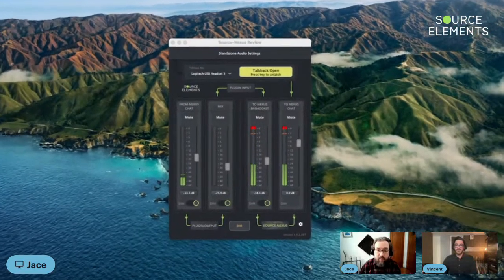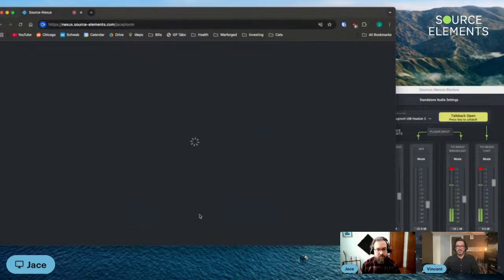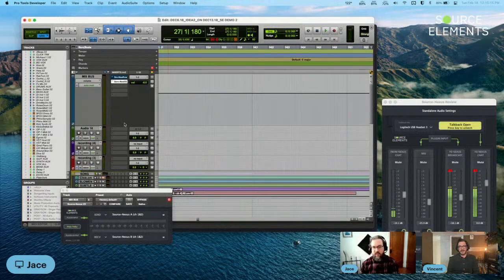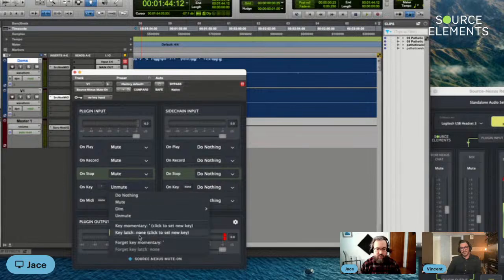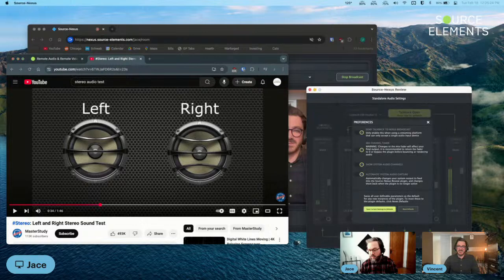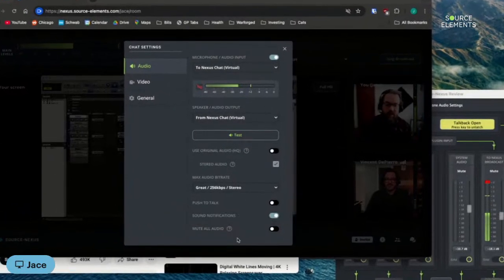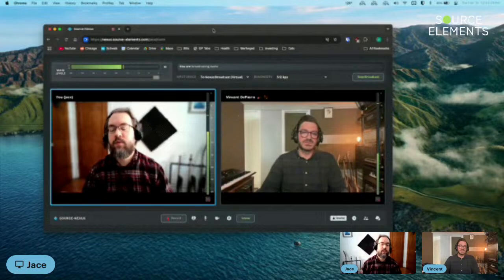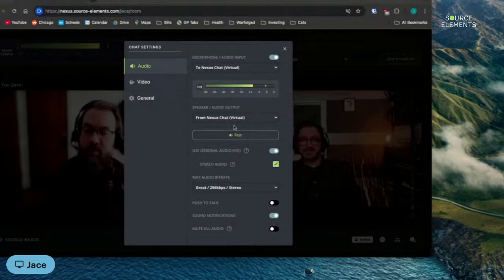[Webinar] Source-Nexus Suite is more than routing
Find out the limitless ways to route, share, stream and communicate with the new Source-Nexus Suite - the most complete Suite for audio and video collaboration.

In this webinar we are also presenting the new Source-Nexus Review standalone app.
This will allow you:
- To keep your communications audio active while changing DAW sessions or restarting your DAW
- To capture system audio to share in your remote collaboration session at the flick of a switch
- To manage your system audio both for monitoring, and for broadcasting with a new 6 channel layout option.